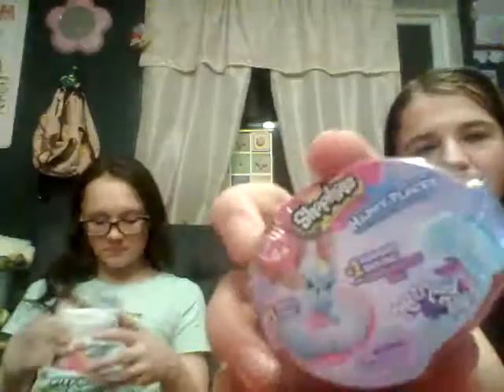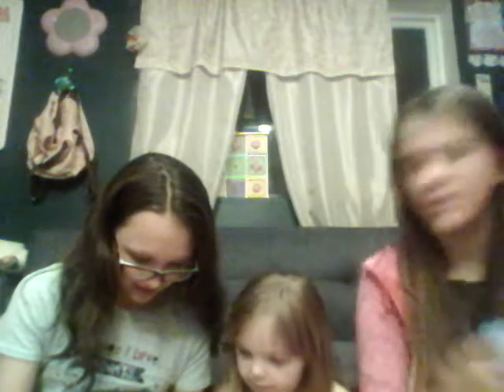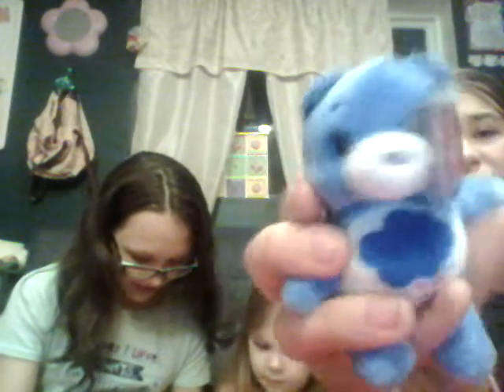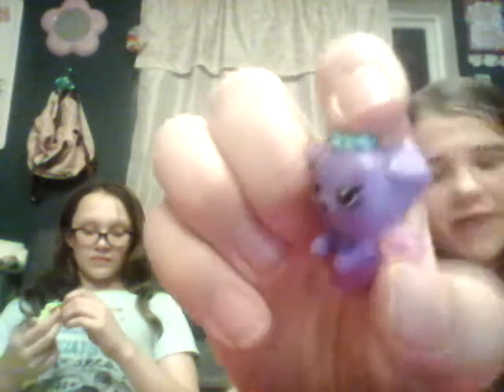Blind bag bin episode 2!